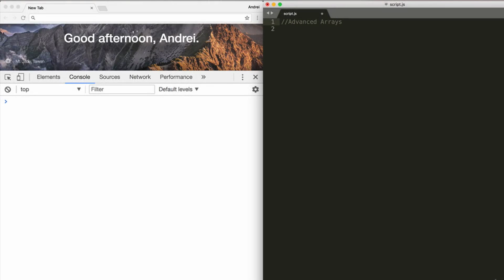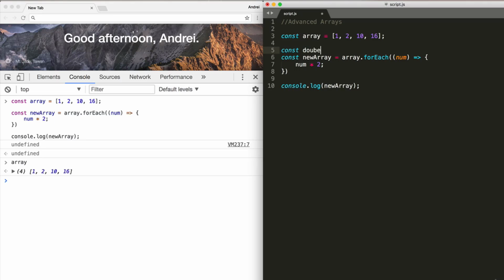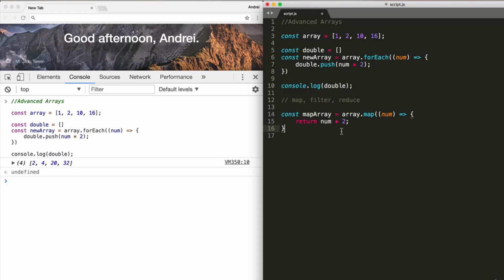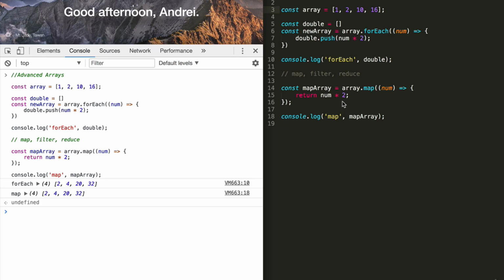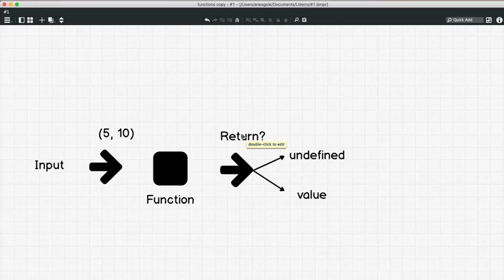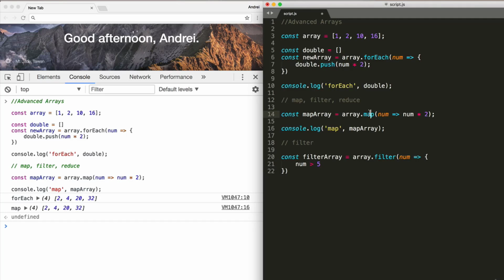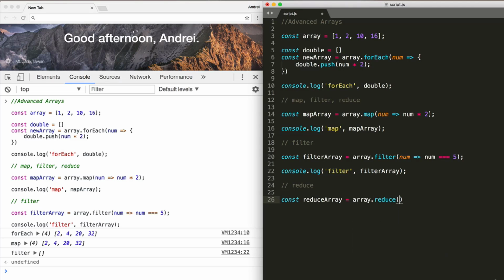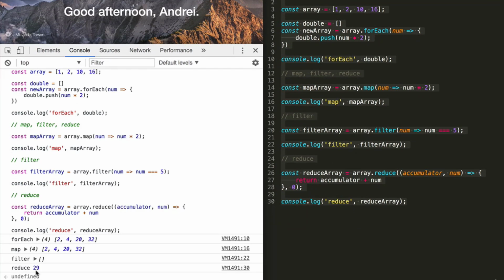Advance Arrays in JavaScript